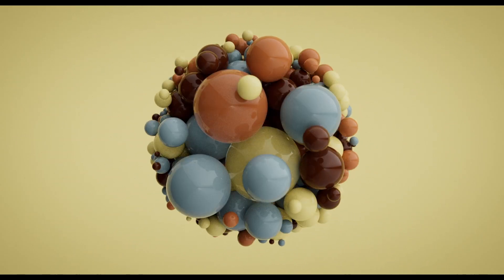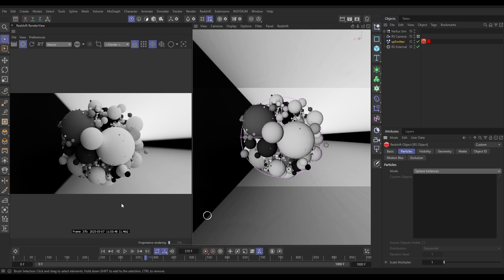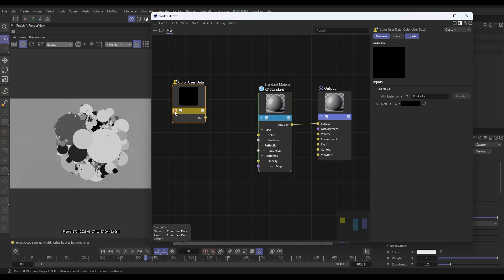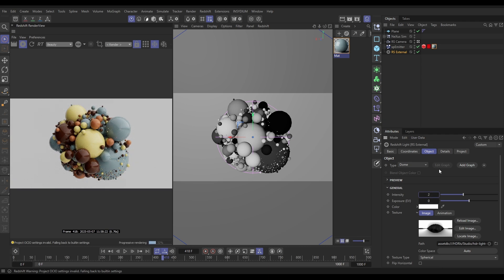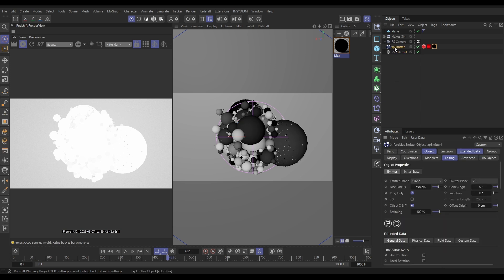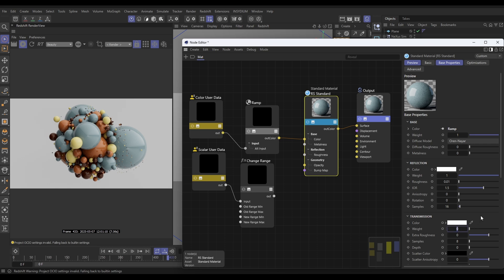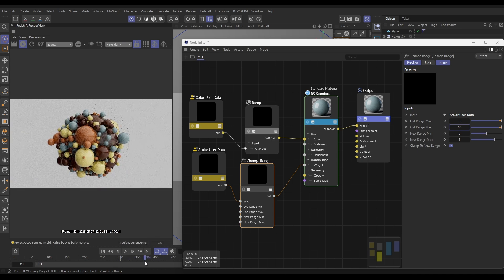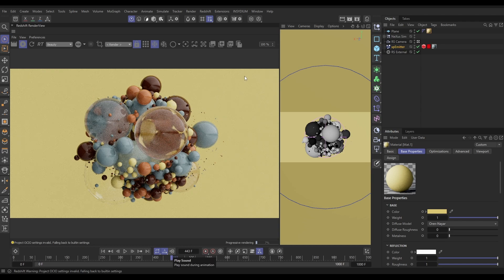Top Tip Tuesday - Rendering Particle Data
For this week’s tip, we explore how to turn a cached particle simulation into a vibrant, MoGraph-style render using Redshift.

Starting with a Color User Data node to access particle color, we remap those values using a custom gradient to give the particles a bold, stylized look. We then tap into particle radius data via a Scalar User Data node and use it to drive a transmission effect - where smaller particles remain opaque, while larger ones gradually become fully transparent, producing beautiful refractions and glass-like transitions.

Combined with a tailored HDRI lighting setup and a color-matched background, the result is a clean, abstract render with high visual impact - perfect for adding depth and polish to your motion graphics.